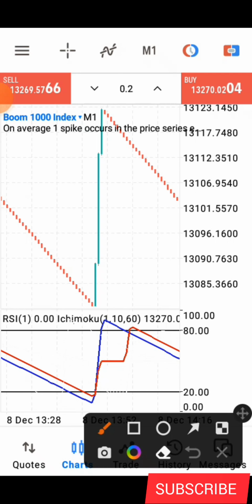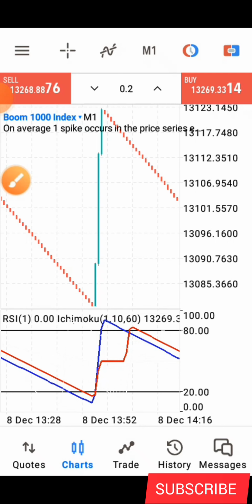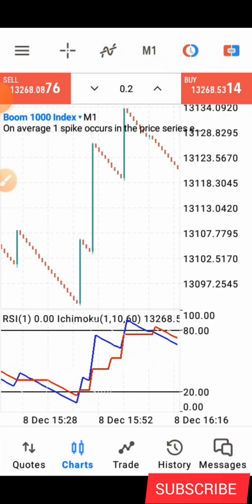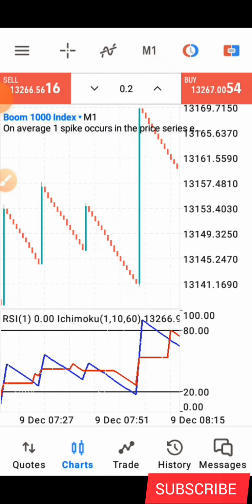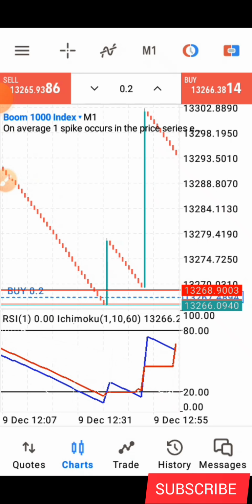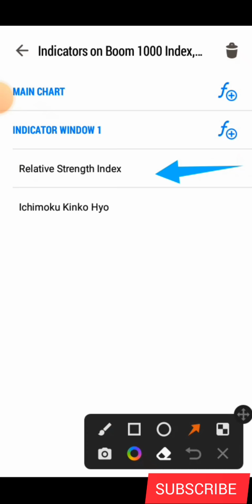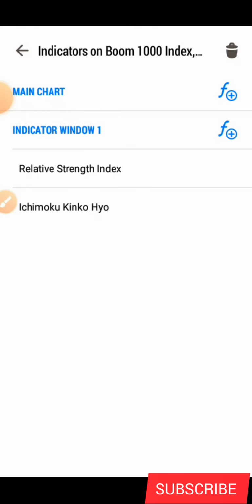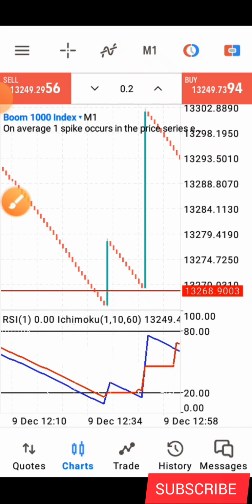Boom & Crash Strategy/ A Secret Indicator You can Use To Catch Spike and Take Regular Candles 🤫